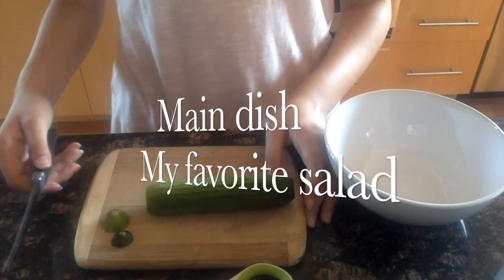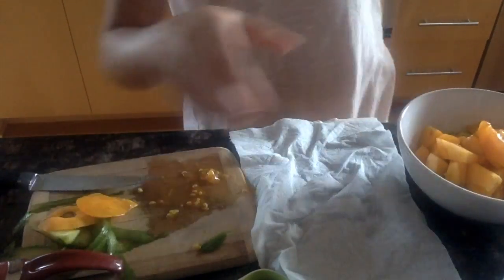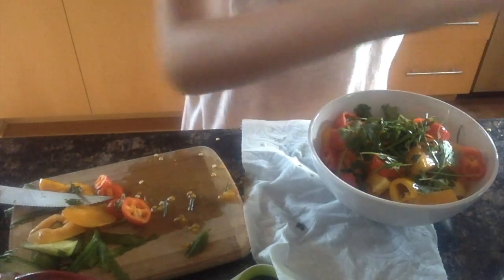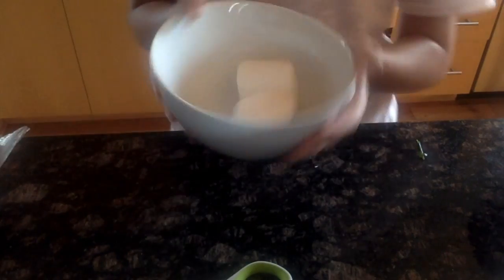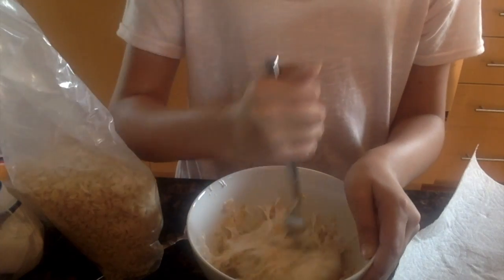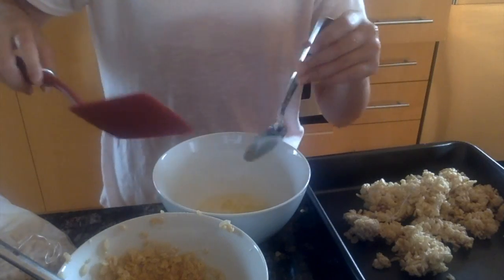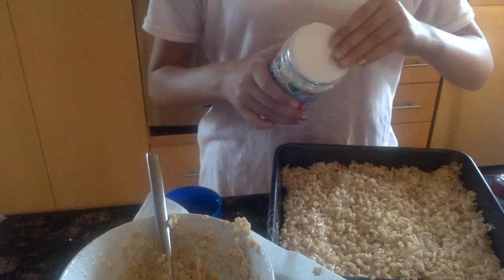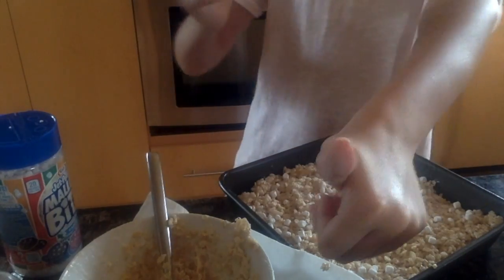A Healthy Dinner!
Hey yall! And comment if you want a shoutout! I love you all so much! byeeeeeeee!